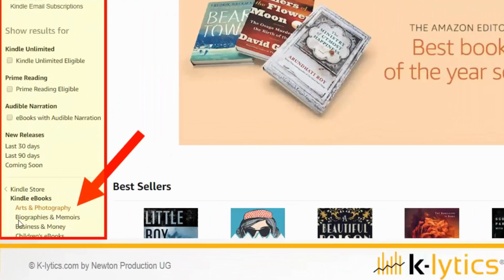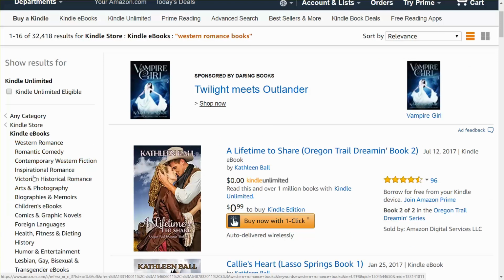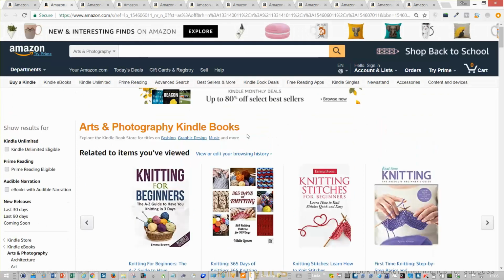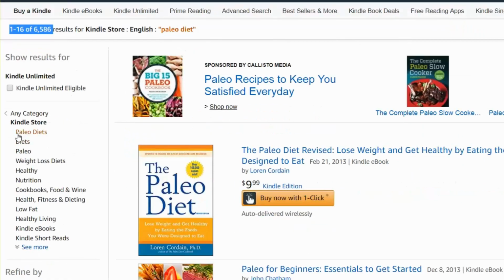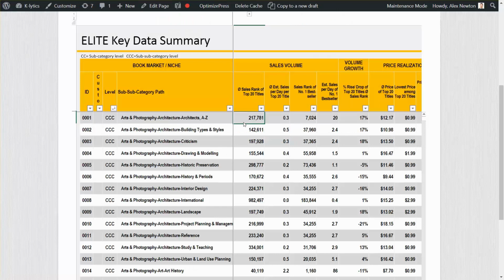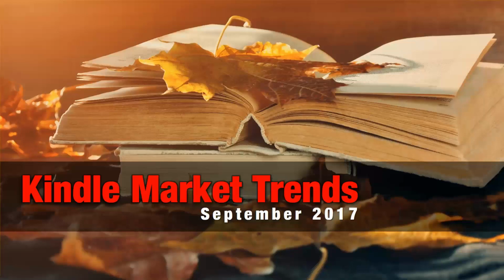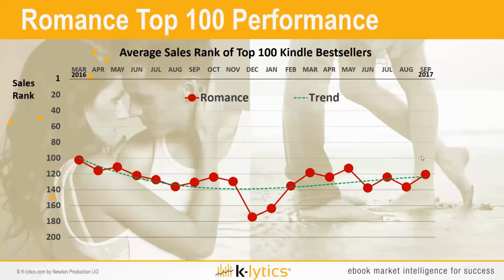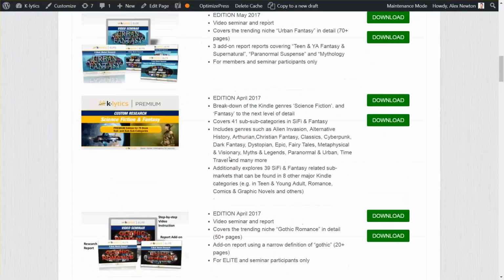Where have my Amazon search results gone? (2017)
You may have noticed that Amazon Kindle changed the way it displays category information and search results.

In a nutshell, Amazon drastically reduced the transparency of search results.

We had a closer look at what changed. And—that's the good news—we found a way to get back to the level of information you used to have.

Happy publishing!

Alex

ebook market intelligence for success